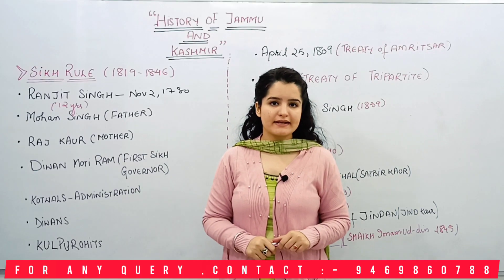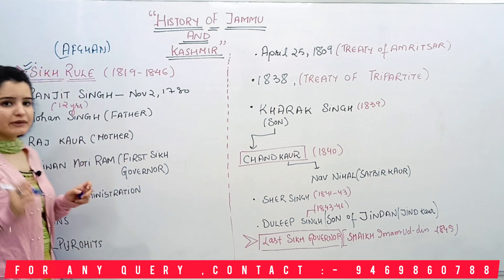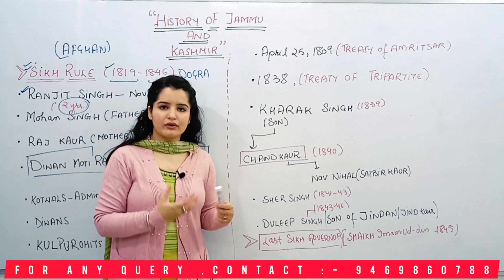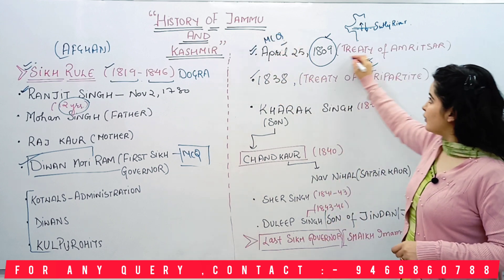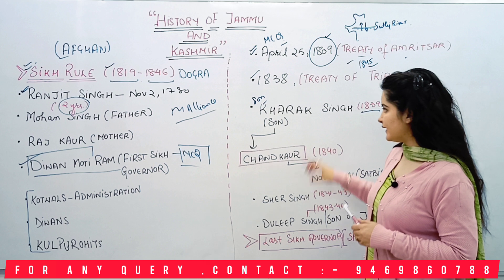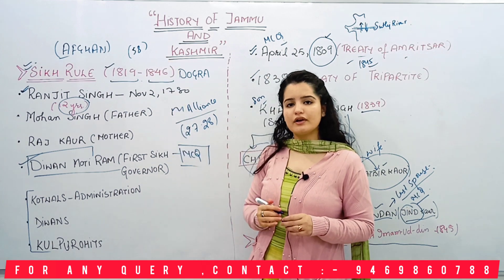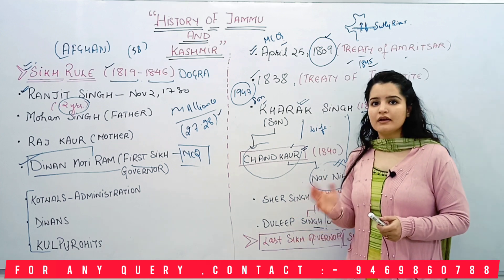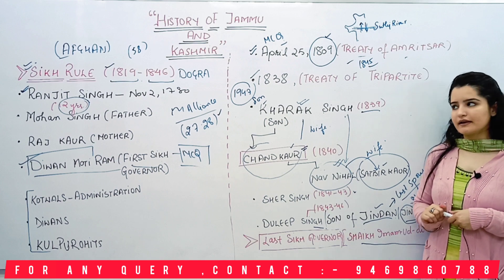Lec-06 History Of Jammu & Kashmir | JKSSB EXAMS | By Shivani Ma'am